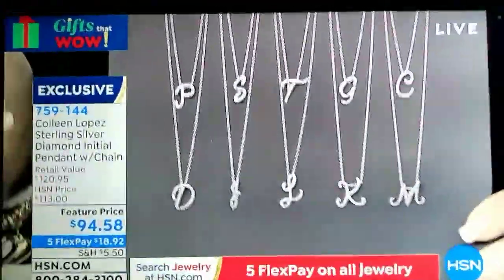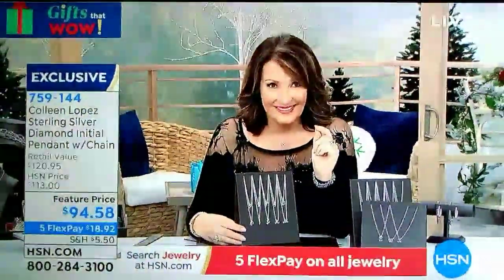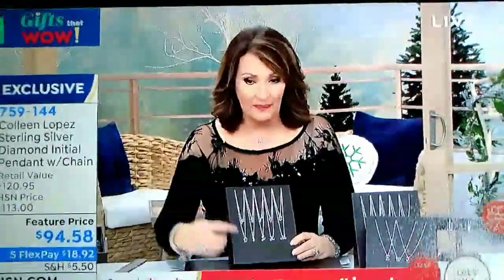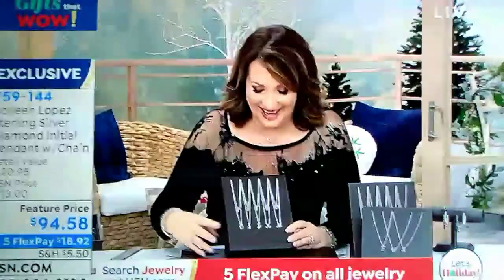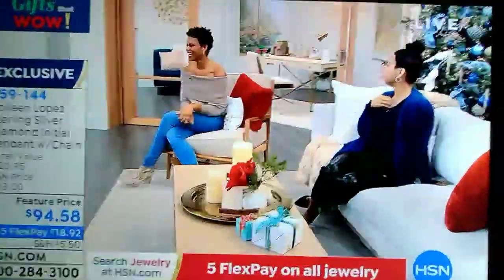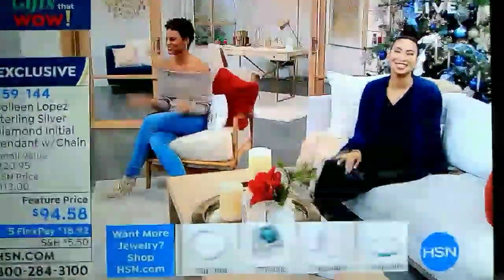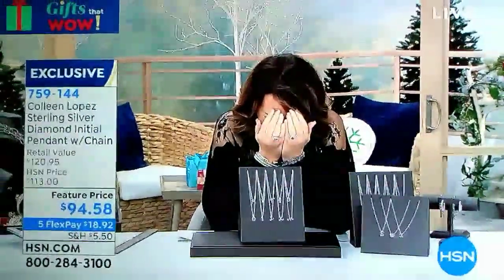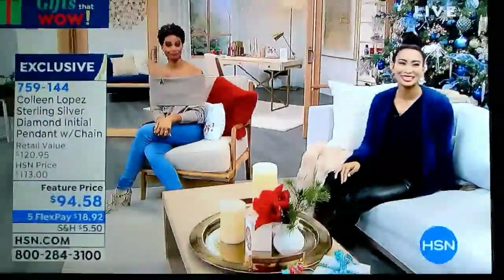COLLEEN LOPEZ LAUGHING ON HSN 😂🤣😂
Colleen's producer Jared doesn't like that the "j" pendant is smaller than the others. What makes this more funny is he said something to make the models laugh too. I also find it funny that Victoria is wearing the "v" and Orshi is wearing the "o" 😂